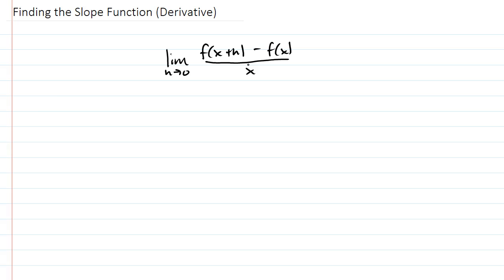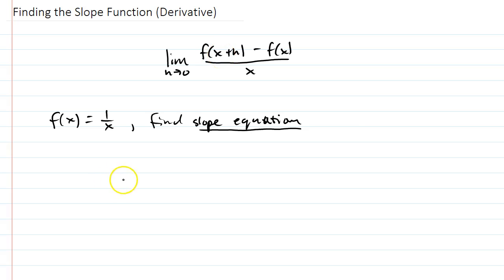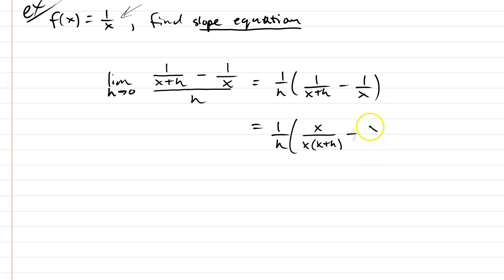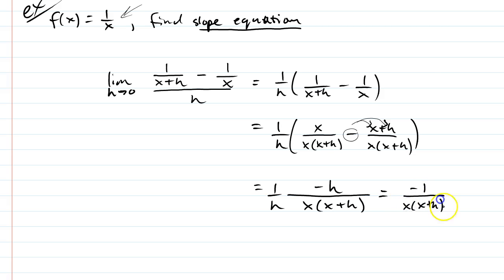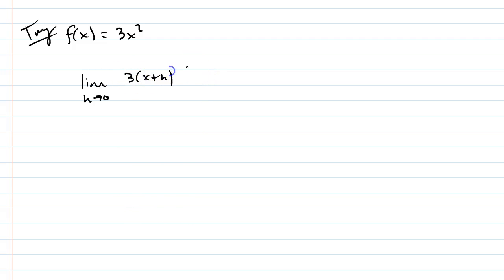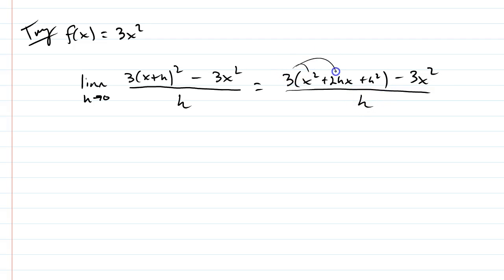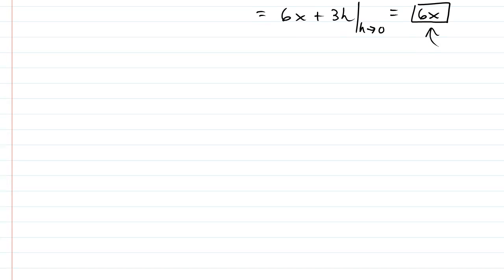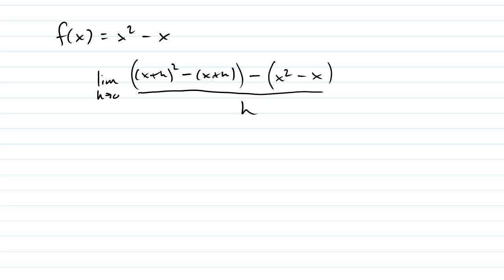Finding Slope Function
Here we find the slope function (basically, the derivative) using the limit definition.